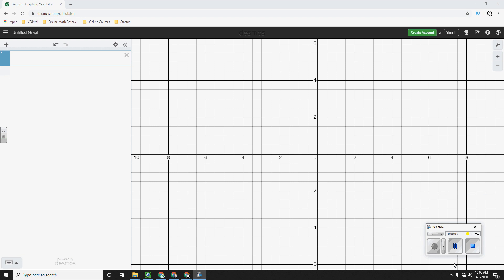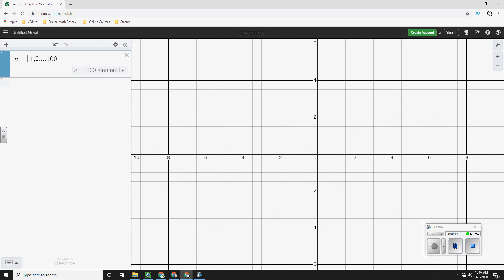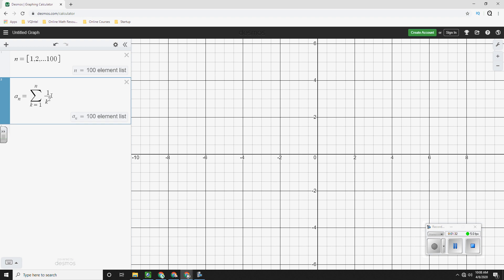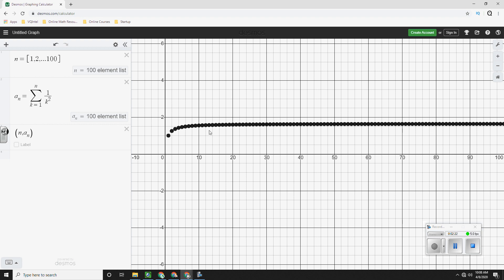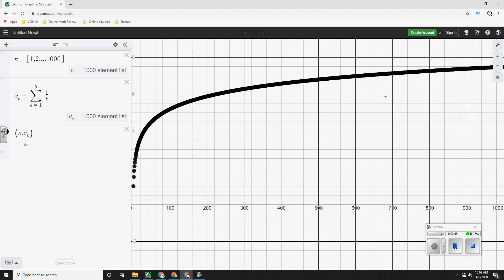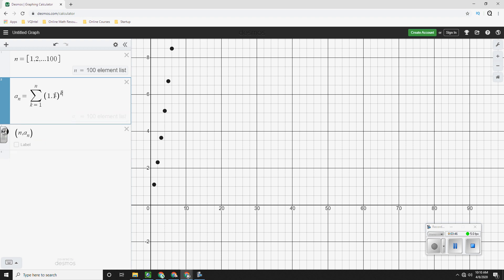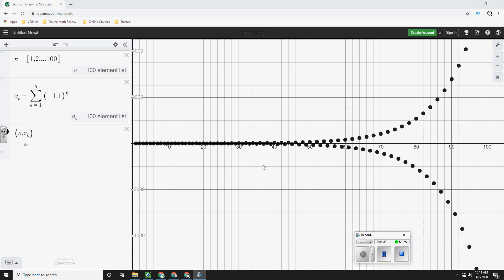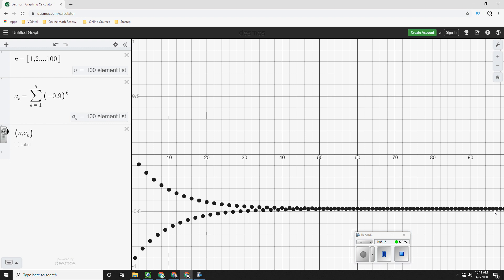Desmos - Convergence Divergence of a Series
How can I graph a series?
How can I tell if a series converges or diverges?

In this video we guide you through DETERMINING THE CONVERGENCE/DIVERGENCE OF A SERIES!